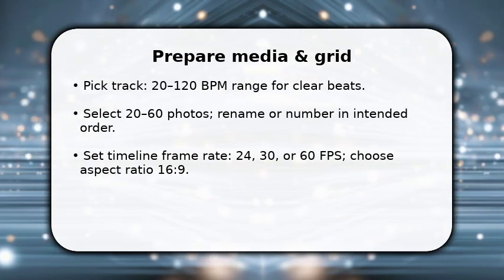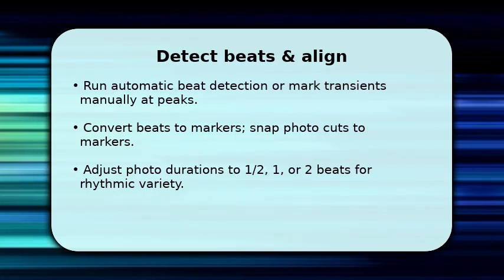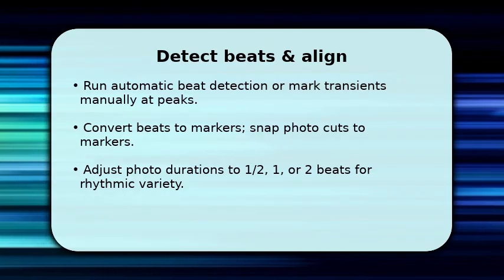How to Sync Photos to Music Beat - Step by Step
How to Sync Photos to Music Beat - Step by Step | 🔒 Surfshark VPN Deal — Stay private and secure. $1.99/mo + 3 Months Free ▸

Discover the art of syncing your photos to music beats in this step-by-step guide. Learn how to match visual elements with rhythm and sound for a dynamic multimedia experience, perfect for creating engaging videos or enhancing presentations.

sync photos, photography, musicbeat, visualmedia, multimedia, videoediting, presentationtips, stepbystepguide, creativeprocess, audio-visual